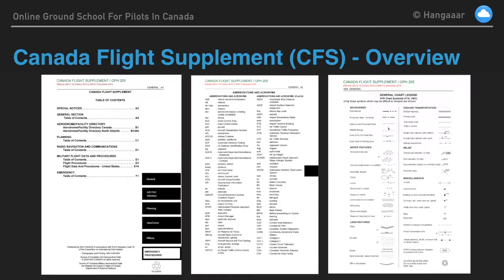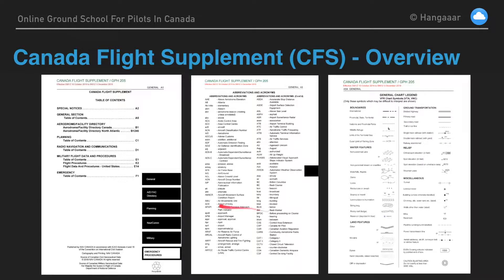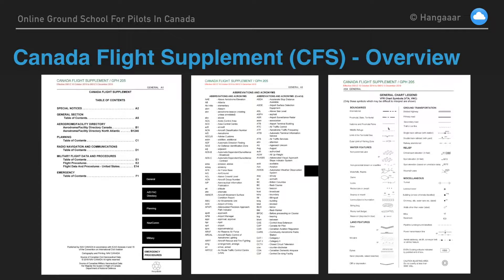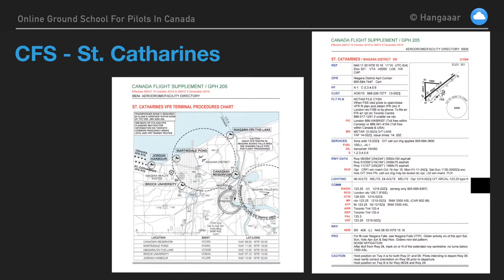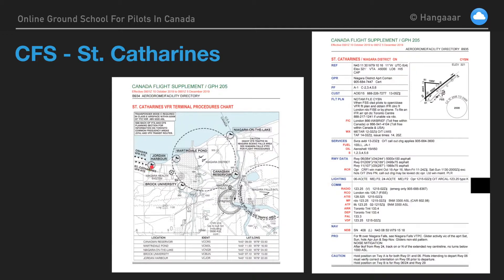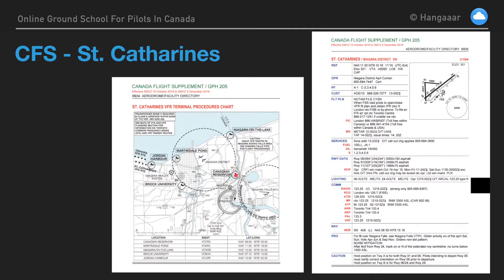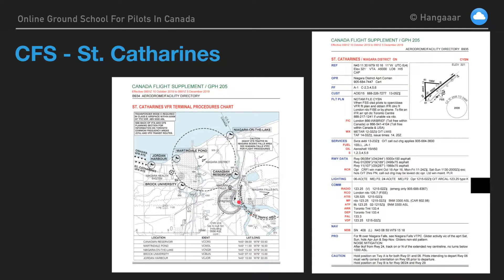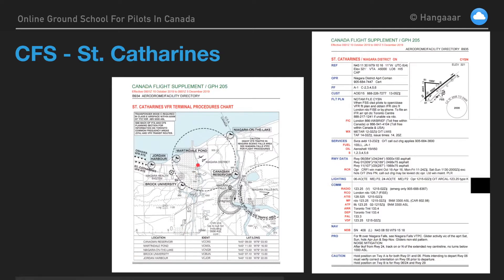Pilot Tip - Canada Flight Supplement Aerodrome Listings